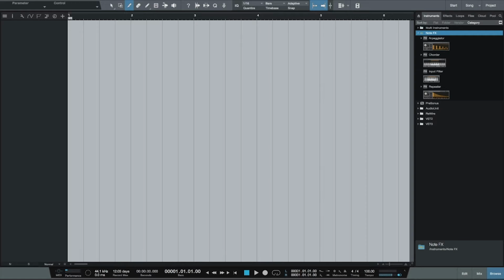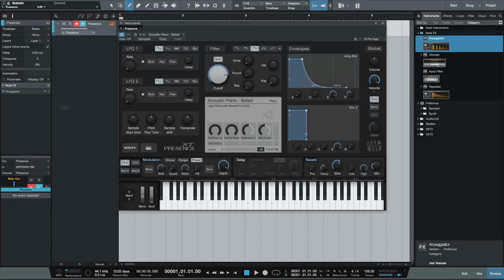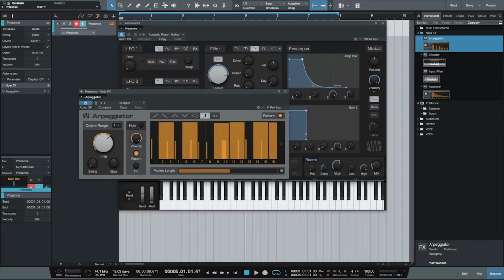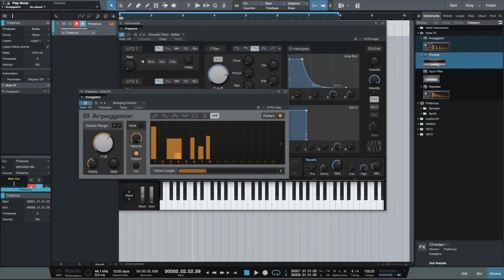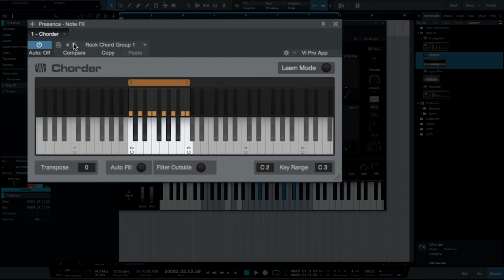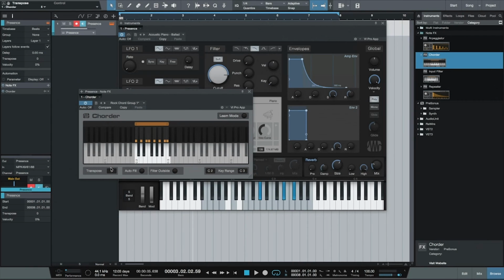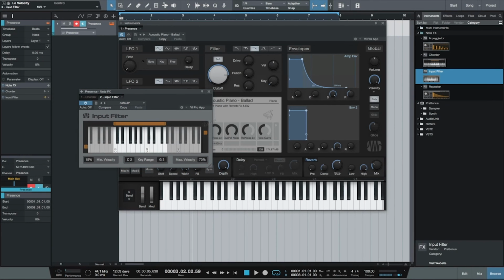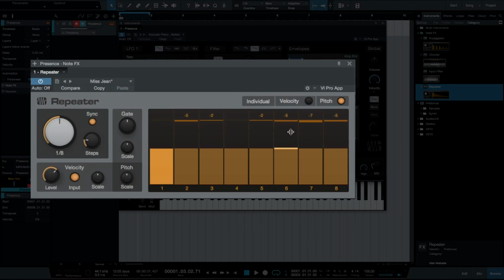PreSonus—Studio One Note FX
Learn how to use the new Arpeggiator, Chorder, Repeater and Input Filter Plug-ins.

If you're thinking about making PreSonus Studio One your main DAW, or are searching for an overview of what’s new in this amazing update to Studio One, don’t miss “Studio One 3 Explained!”